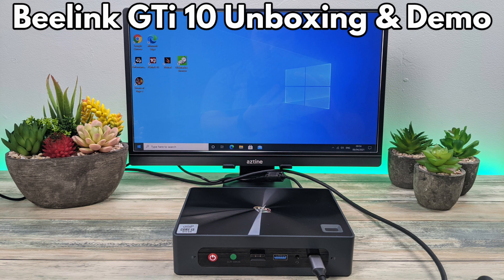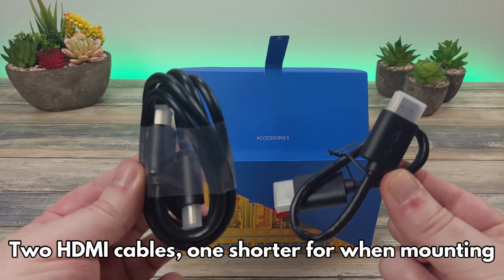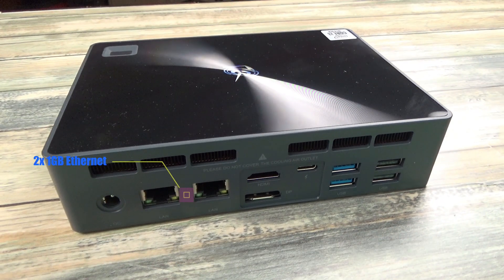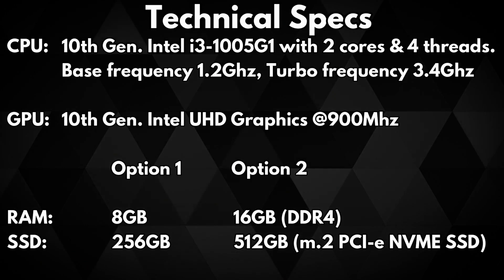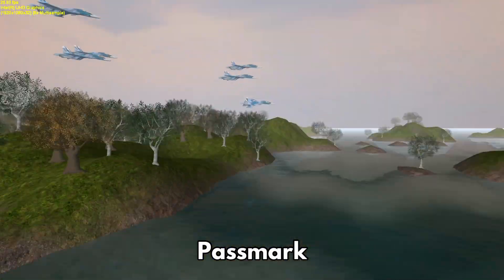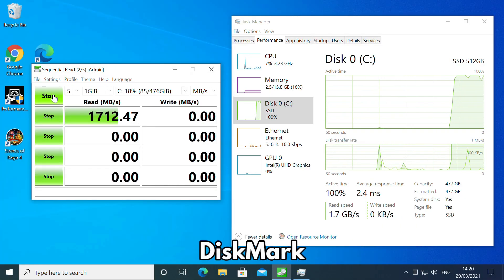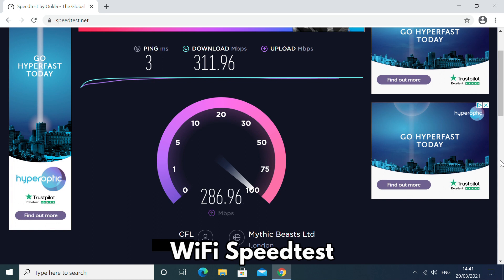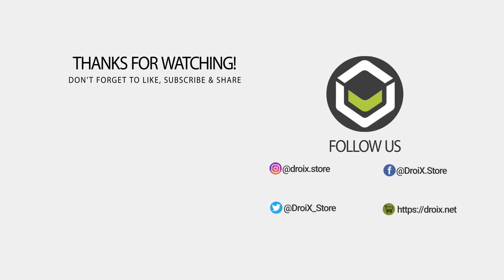Beelink GTi 10 Intel Mini PC Unboxing and Demo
The Beelink GTi 10 Intel Mini PC is ideal for those looking for a reliable high performance home and office Mini Computer for your day to day tasks. It features the Intel Core i3-1005G1 10th generation processor running up to 3.4Ghz. The Intel UHD Graphics supports up to triple monitor support via the HDMI, DisplayPort and USB Type-C.

It is available in two configurations for the RAM and Storage. 8GB and 256GB or a massive 16GB DDR4 RAM and 512GB m.2 PCI-e NVMe SSD. You can also install a 2.5” HDD or SSD to increase the storage.

The Beelink GTi 10 comes with four USB 3.0 ports, two USB 2.0 ports and two USB Type-C ports. The 802.11ax Dual-Band Wi-Fi 6 and two ethernet ports ensure ultra fast and reliable data transfer. It measures only 6.6 x 4.4 x 1.57 inches and weighs 720g making it ideal for usage in limited spaces whether it be as a home or office miniPC.

0:00 Intro
0:21 Unboxing
1:32 Beelink GTi 10 Overview
2:44 Technical Specs
3:37 Windows 10
4:03 Benchmarks Overview
4:24 PassMark Benchmark
4:51 PCMark Benchmark
5:18 3DMark Benchmark
5:45 DiskMark Benchmark
6:22 WiFi Speedtest
6:49 LAN file copy speedtest
6:59 Gaming performance
7:27 Summary